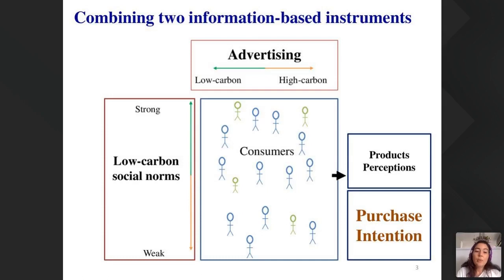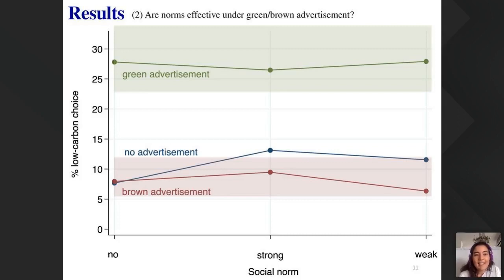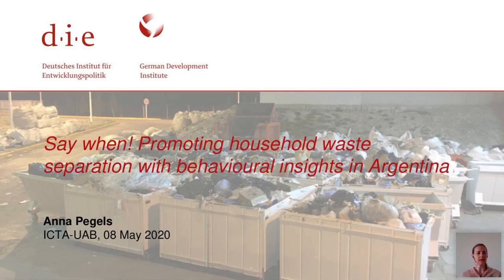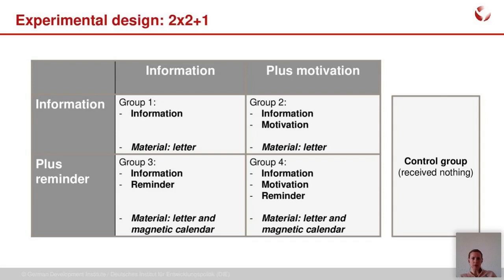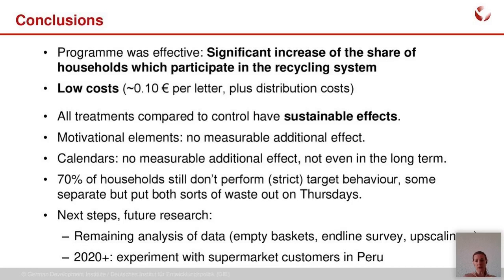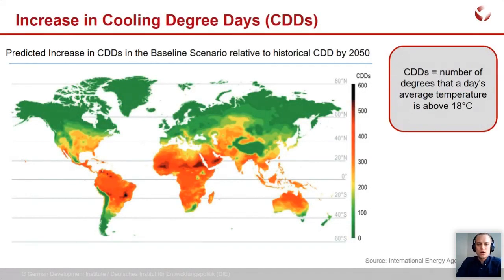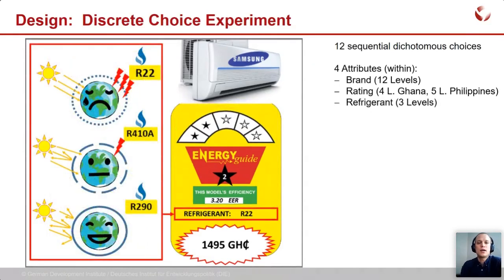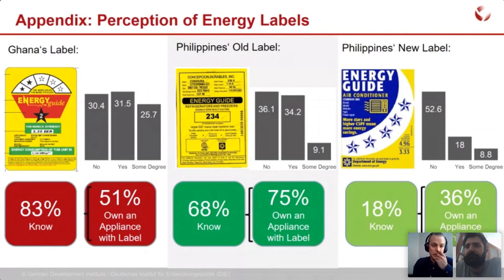ICTA2020 - Session P3 - Policy Experiments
Recording of the ICTA-UAB Virtual Conference on Low-Carbon Lifestyle Changes 2020.

Parts of the video might be cut out by request of the authors.